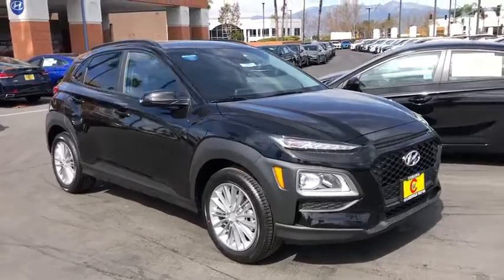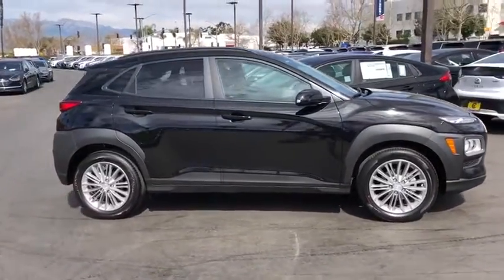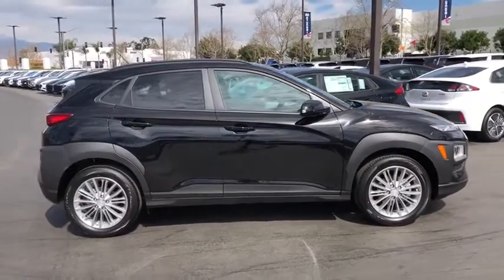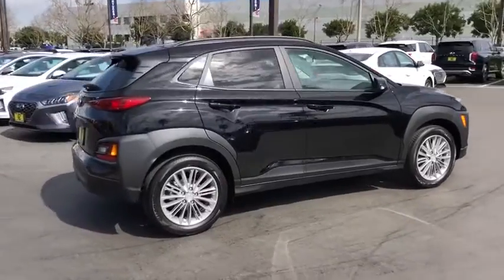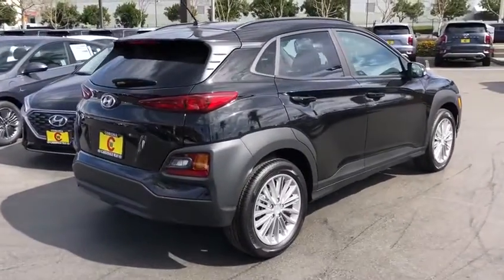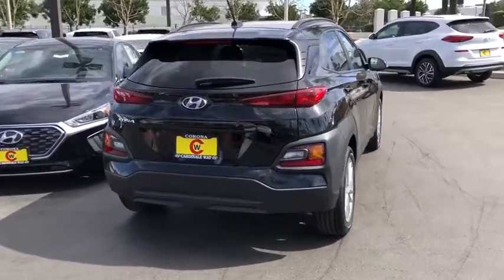2020 Hyundai Kona Riverside, Temecula, Loma Linda, Orange County, Corona, CA H9450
Ultra Black New 2020 Hyundai Kona available in Corona, California at Cardinale Way Hyundai Corona. Servicing the Riverside, Temecula, Loma Linda, Orange County, CA area.

Ultra Black 2020 Hyundai Kona SEL FWD Automatic I4brbrInland Empire, Corona, Riverside, Ontario, San Bernardino, Orange County, Yorba Linda, Chino Hills 92882. Recent Arrival! 27/33 City/Highway MPGbr$1,250 off MSRP!brAwards:br  * 2020 KBB.com 10 Coolest New Cars Under $20,000   * 2020 KBB.com Best Buy AwardsbrExperience the Cardinale Way difference. We develop outstanding relationships where everybody wins. All prices are plus dealer installed Protection Package for $995.00. Price does not include sales tax, license fees, $80 Doc and any other government fees.  Dealer installed accessories extra.  Price includes: $1250 - Retail Bonus Cash. Exp. 03/31/2020